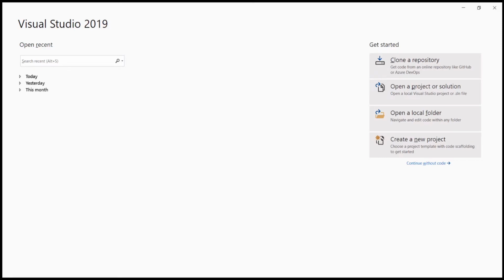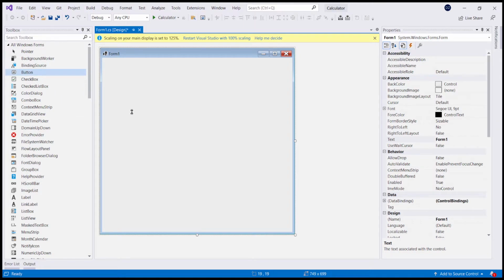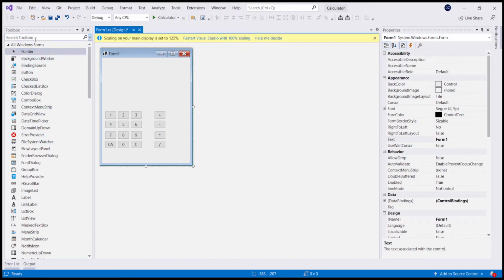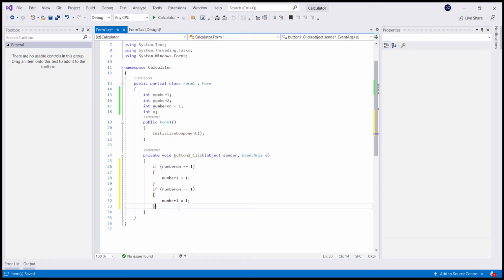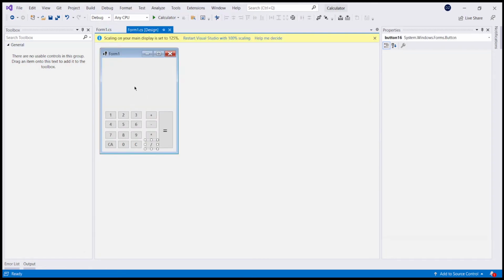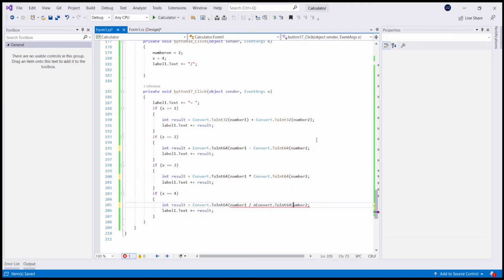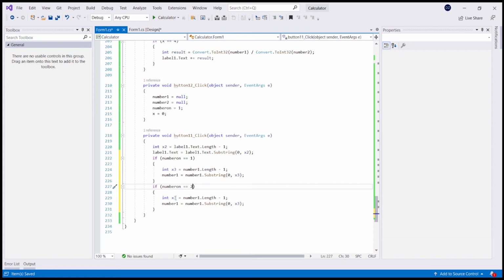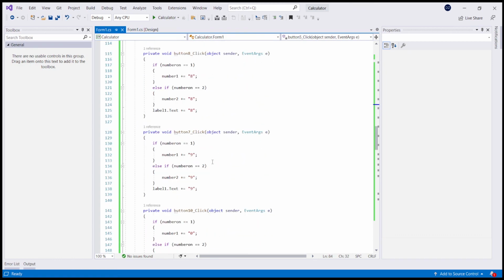How to make a c# calculator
In this video I will be making a c# calculator.